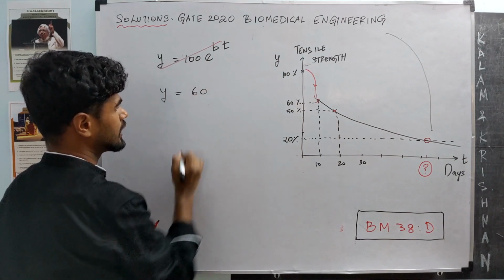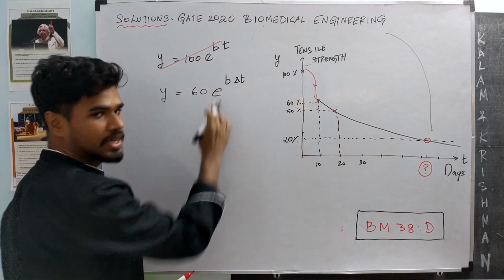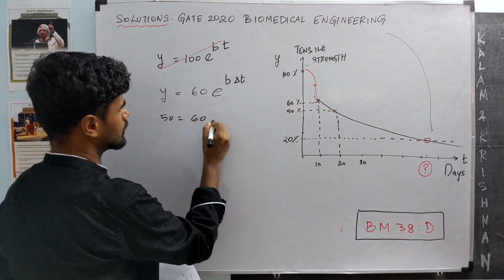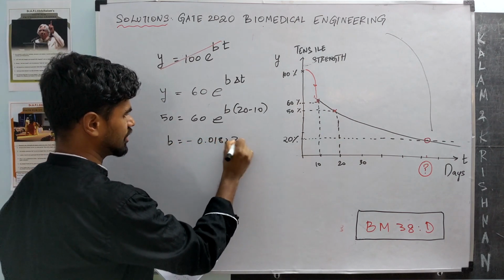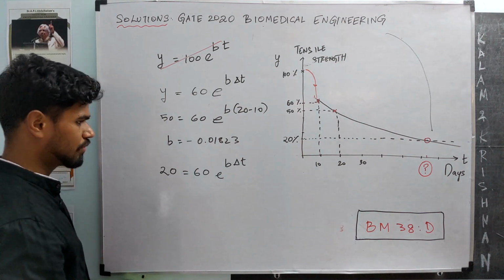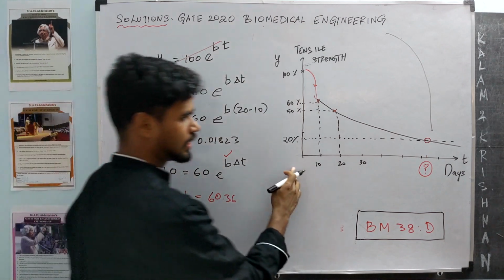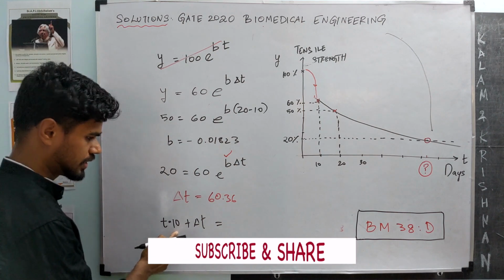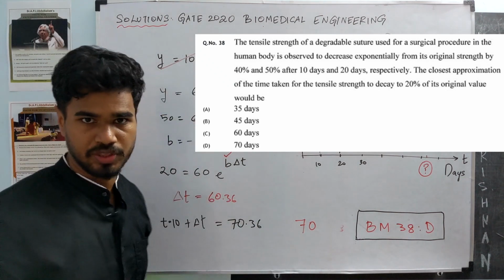Ill-posed GATE Example: Degradable Suture Tensile Strength Decay | How to Fit Exponential Function?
Vanakkam Namaste Vandanam As-salamu alaykum Sat sri akal er... Hello! An interesting question on tensile strength decay is solved in this video. Comments on alternative methods and explanations to fit the exponential function for the suture tensile strength decay is welcome in the comments section.

SOURCES
Sources of other images may include Wikimedia Commons and Canva

SERIES INFORMATION
Based on student requests, Dr. J solves the entire GATE 2020 Biomedical Engineering Paper. Question number 38 on tensile strength decay is solved in this video.

Just participate in the comments session
and invite your friends, juniors, and seniors.